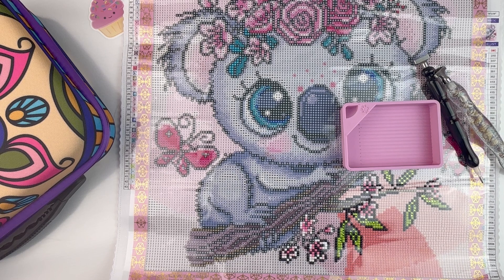Diamond Painting WIP n Chat #74 | A Week of Reflection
💎 Join me for this week's WIP n Chat where I ramble about whatever comes to mind - including my week of self-reflection.  What did I learn, and where do I go from here? Let's find out!! 💎

28 cube storage (3 pack)
4 mil 2”X3” baggies (1000 count)